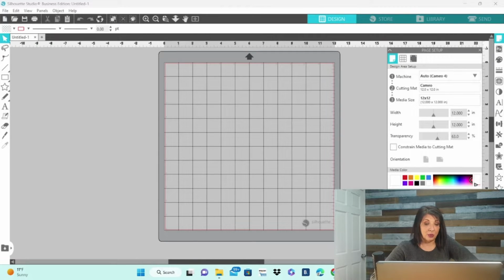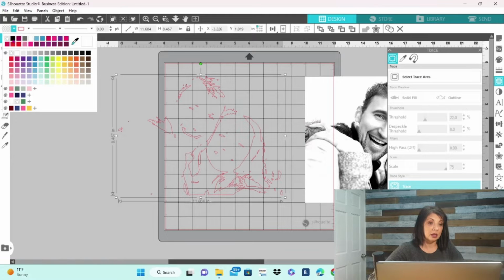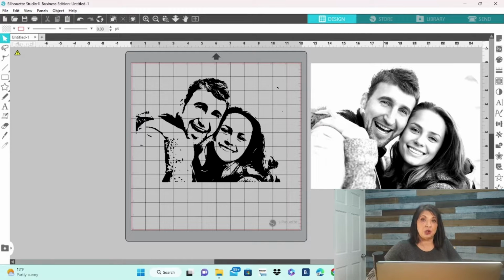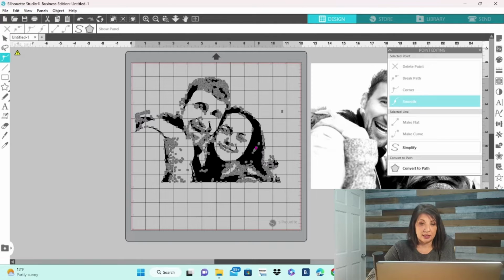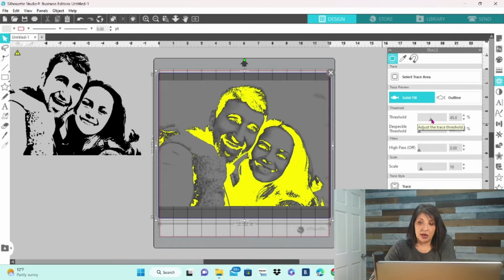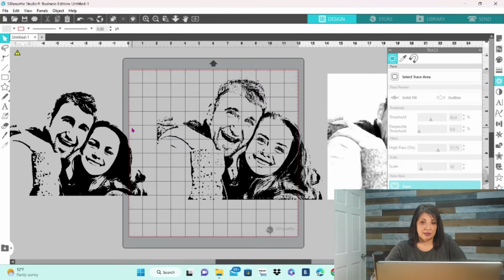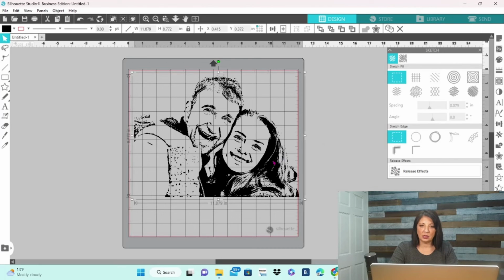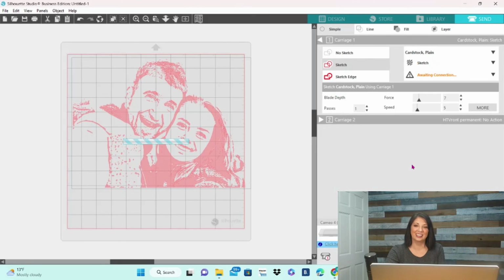Use SILHOUETTE STUDIO to Turn a Picture into an SVG!!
Learn to use several different functions in Silhouette Studio, and bring them all together to turn a regular photo into a cut file.

Trace
Weld
Image Effects
Make Compound Path